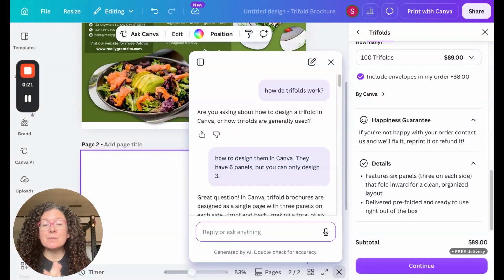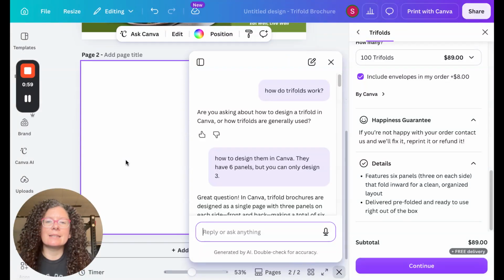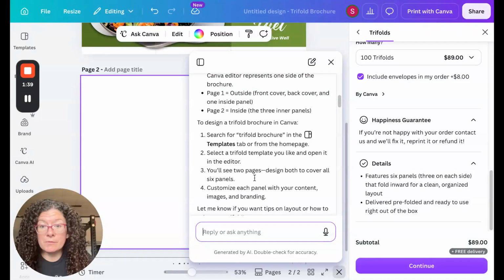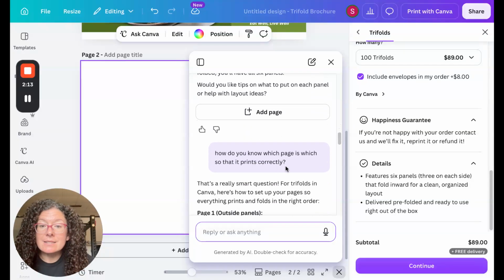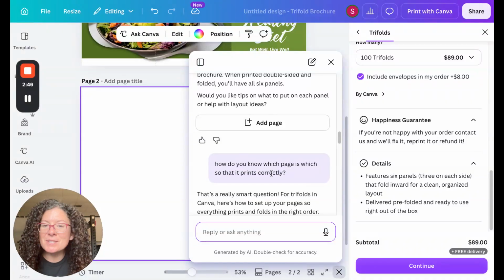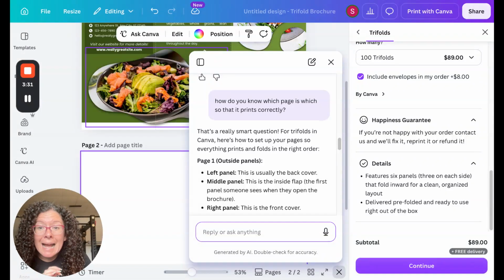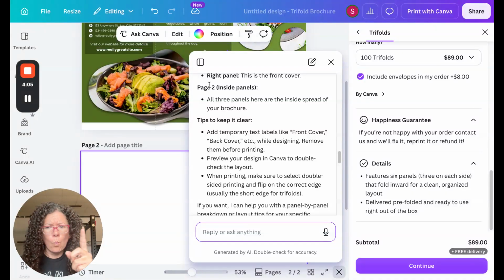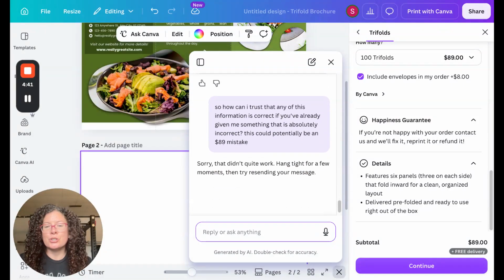Canva AI Fail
As a Coach and small business owner who does everything myself in an attempt to keep costs down so my clients can get the best bang for their buck, things can get...frustrating at times. In this video, I want to share how absolutely useless AI "help" bots can be, and why you truly cannot rely on them to do the thinking for you. It's one of my missions to help other coaches and small business owners find ways to minimize their costs, optimize free tools, and spend more time with their clients than on social media marketing or back-end workflows. This is a tough gig and we all need some support! I try to keep things humorous and light, with a solid mix of venting and real tips. Please share your frustrations or hilarious fails with our community, and let's keep helping each other do things for ourselves!